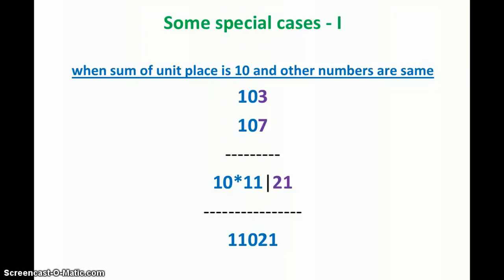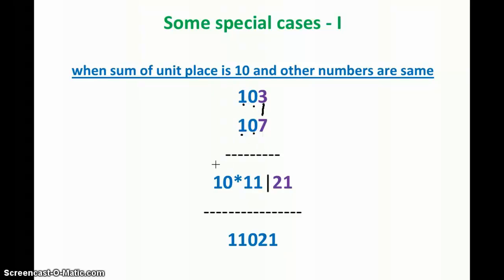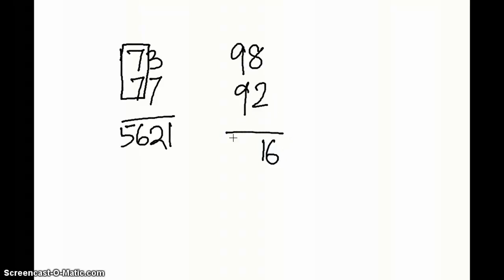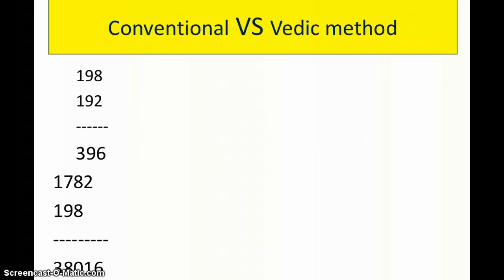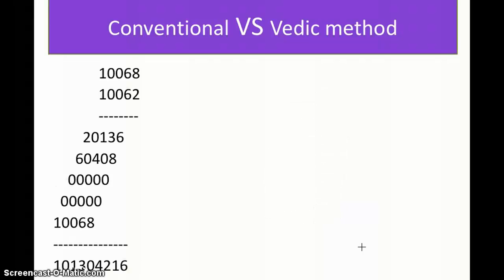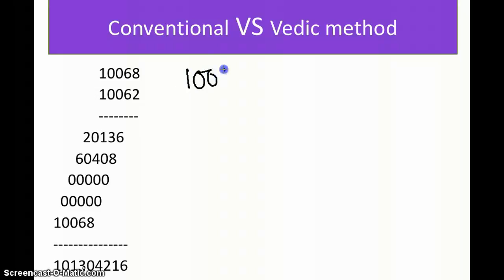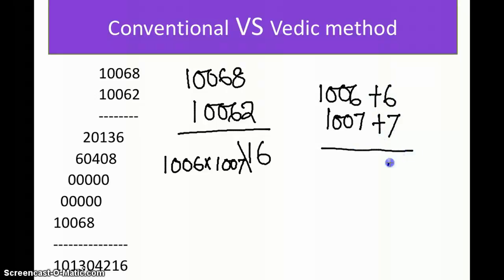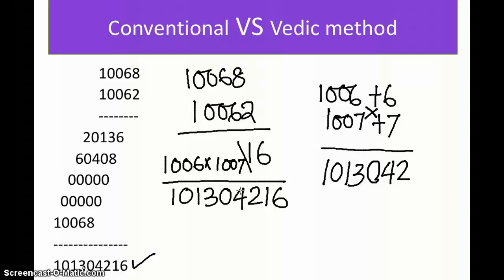Mathematics | Special cases and its amazing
Special cases and its amazing
Its amazing to do special cases
doing of special cases
How to solve special cases